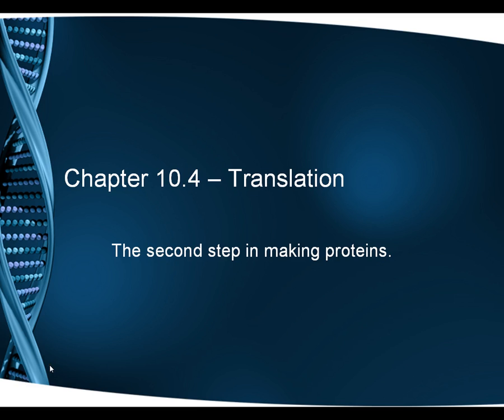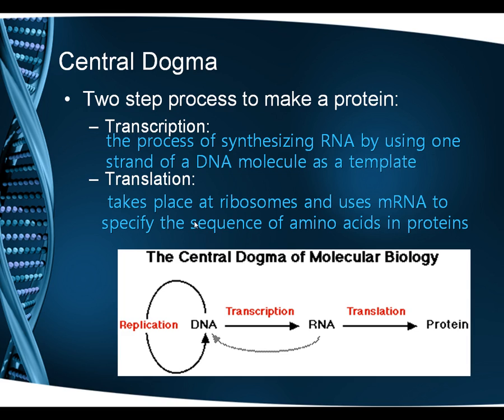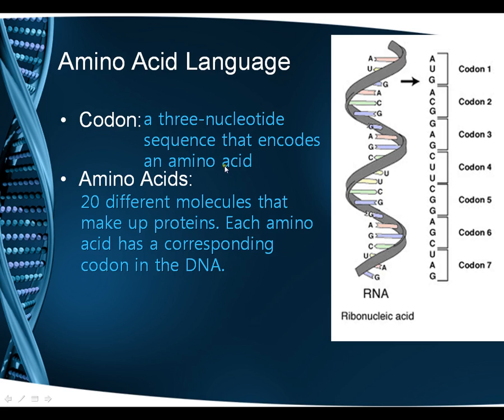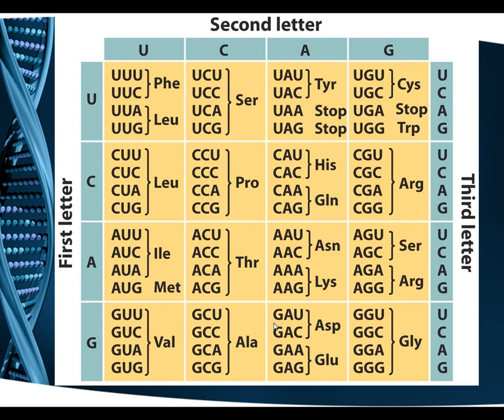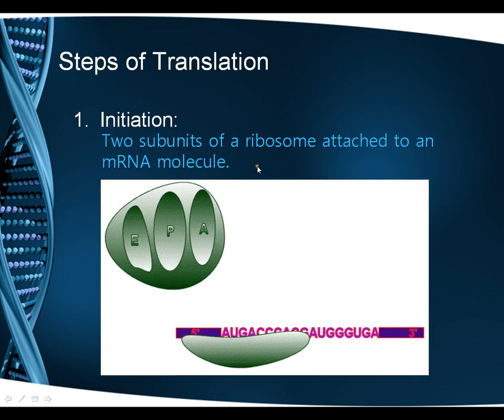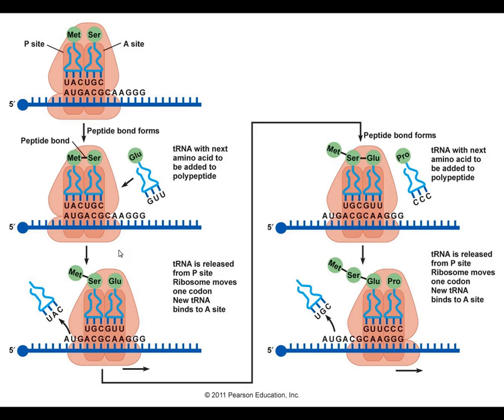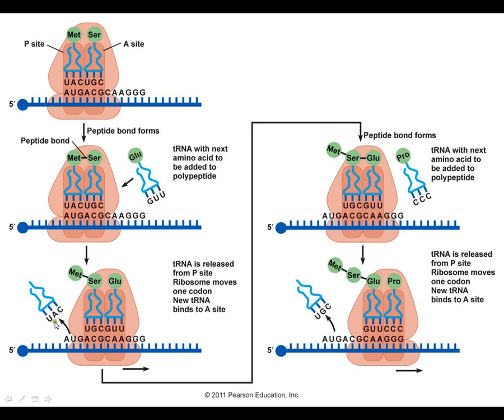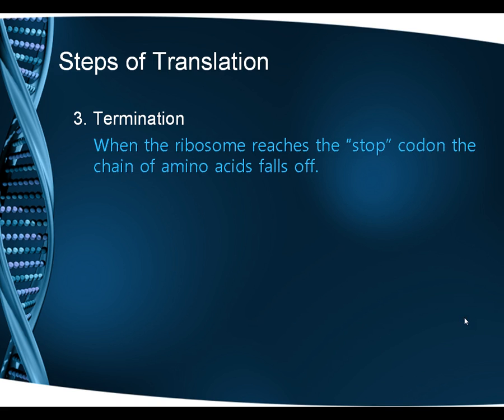Notes 10.4 Translation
Translating mRNA into proteins.